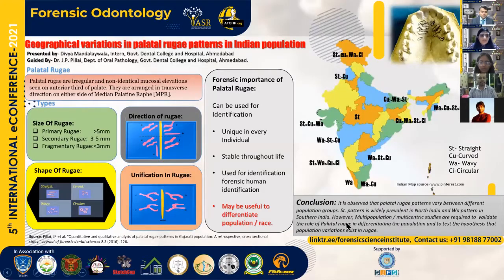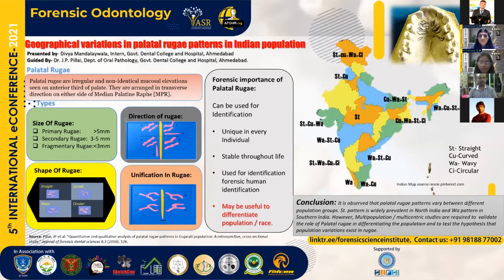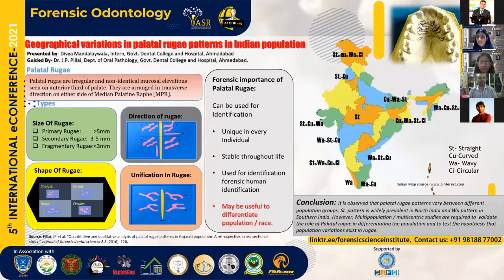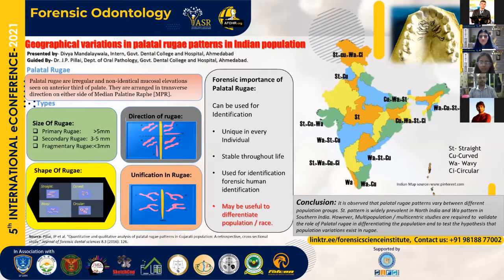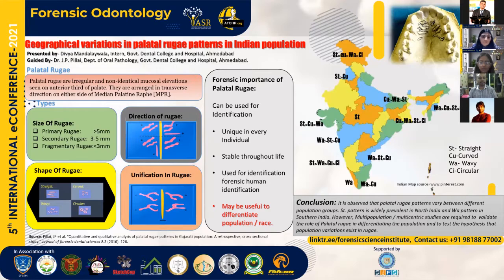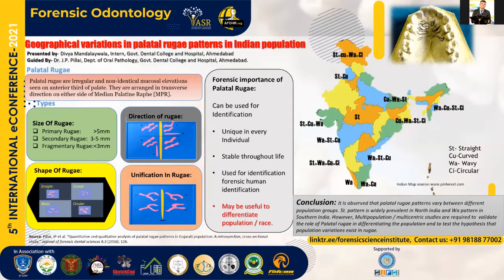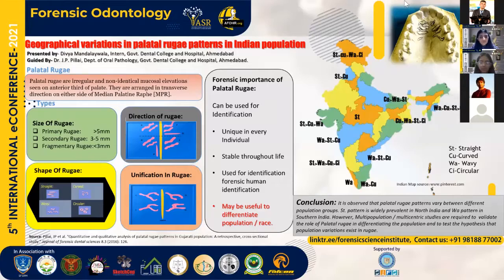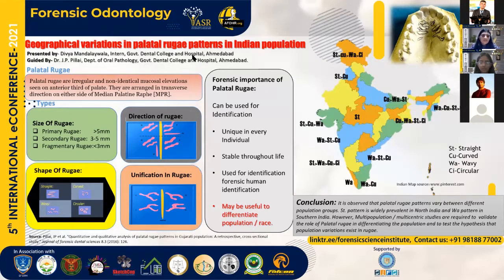Geographical Variations In The Palatal Rugae Patterns In Indian Population: ePoster19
Palatal rugae are irregular and nonidentical mucosal elevations seen on the anterior third of
the palate. The study of palatal rugae is termed “Rugoscopy” or “Palatoscopy”. By
determining the length of all rugae, three categories are identified: Primary rugae (5-10 mm),
Secondary rugae (3-5 mm), fragmentary rugae (less than 3 mm). The shape of individual
rugae is classified into four major types. Straight – Runs directly from origin to termination,
Curvy – Simple crescent shape that was curved gently. Circular – Definite, continuous ring
formation, diameter from origin to termination is considered; Wavy– Serpentile form. Their
number and patterns are not uniform in all the individuals, and they appear to vary in
different population subsets by Divya Mandalaywala and Dr. J.P. Pillai.